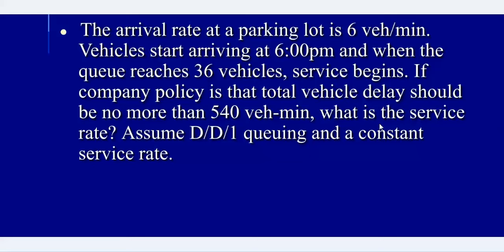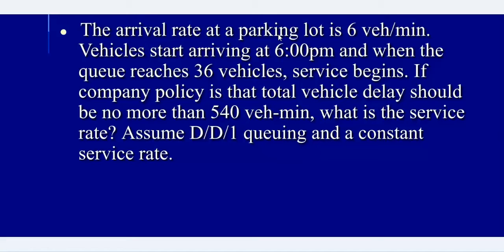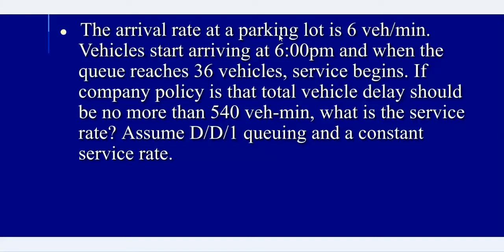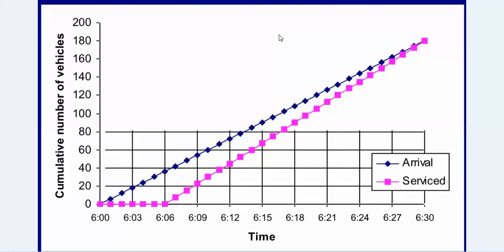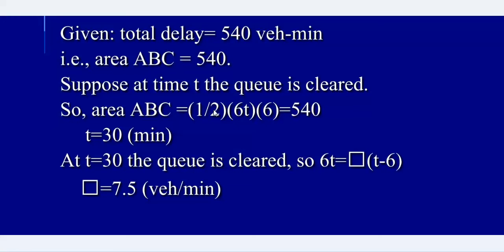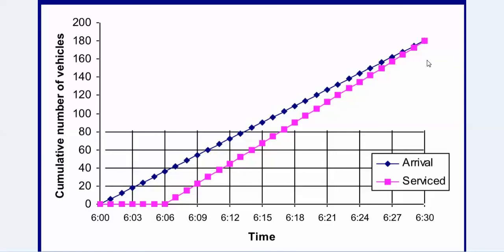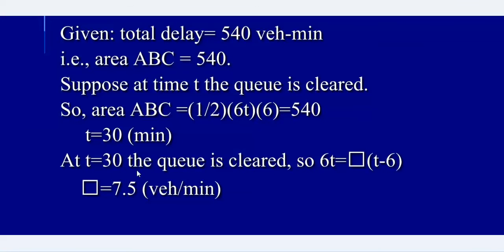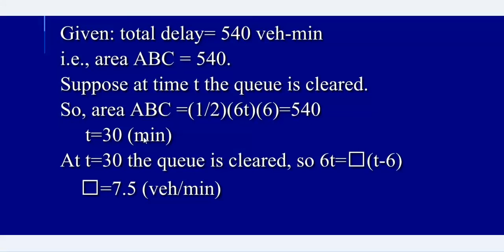Queuing theory DD1 Example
it is a very simple example for queuing theory in DD1